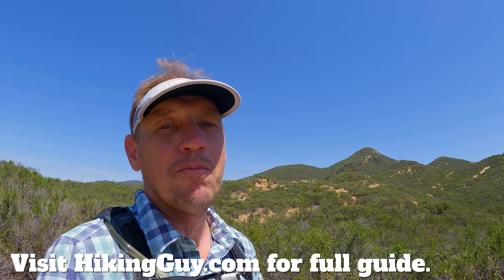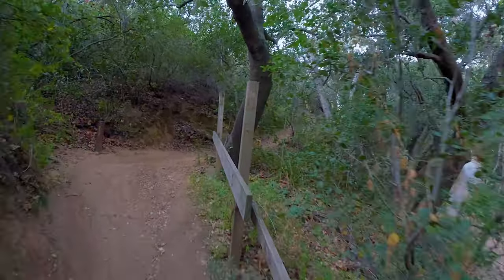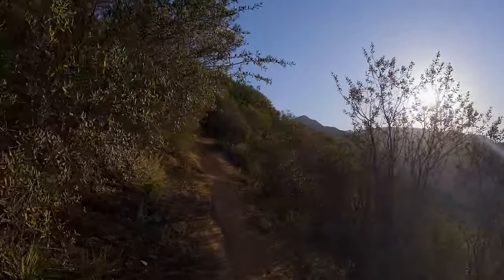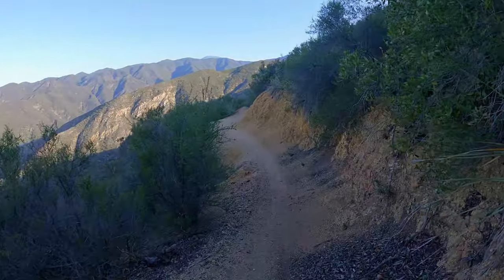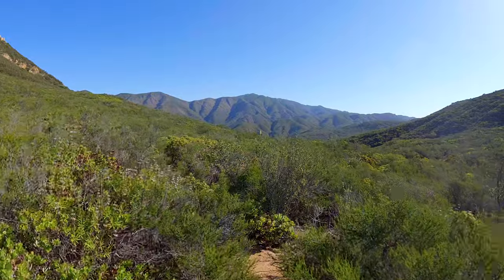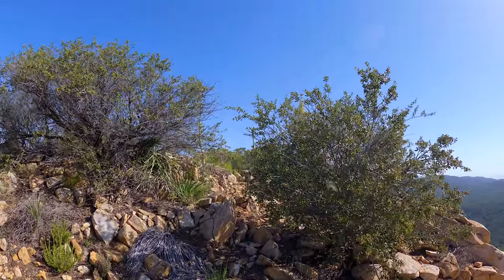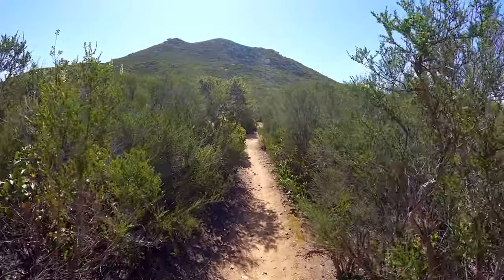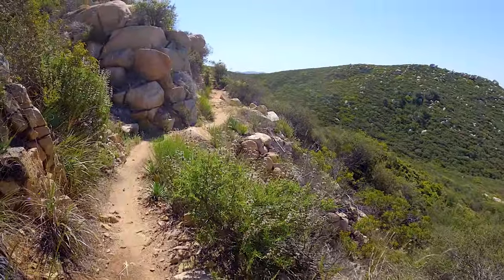Hike the San Juan Trail to the Sugarloaf Peaks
Yes, more Sugarloaf Peaks. We have a pair of them this time, and they’re in Cleveland National Forest. This challenging route on the popular San Juan Trail, once a native path traversing the Santa Anas, brings you to Old Sugarloaf and (new) Sugarloaf, which you can bag and enjoy some great views in the process. It’s a challenging hike into a remote section of this rugged and underrated area.